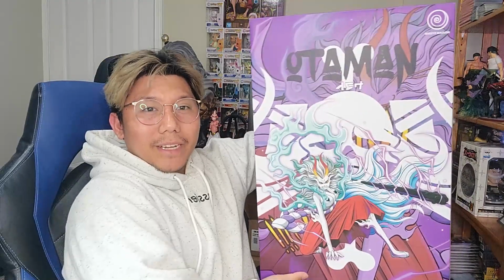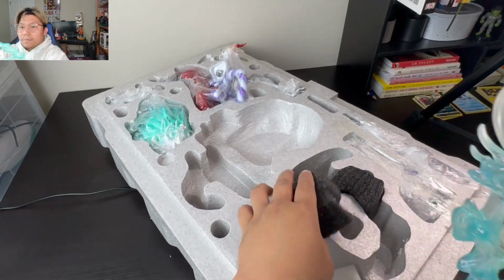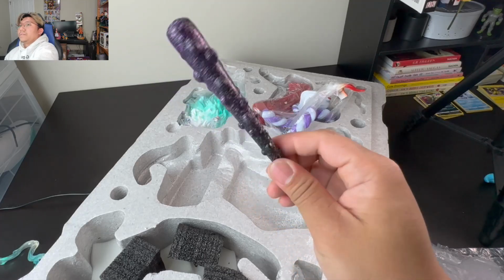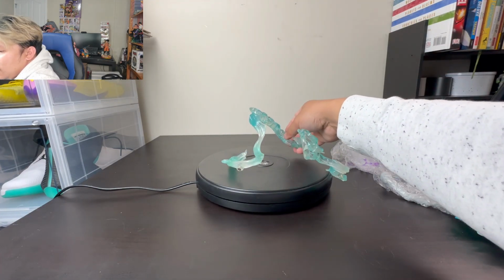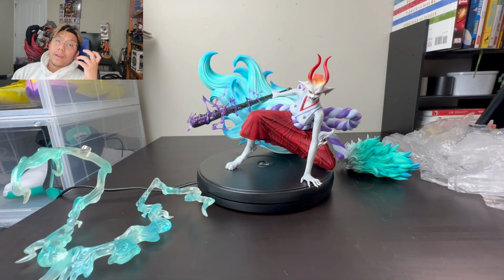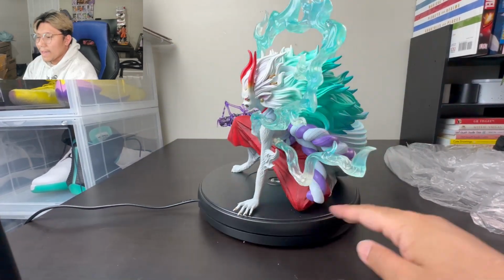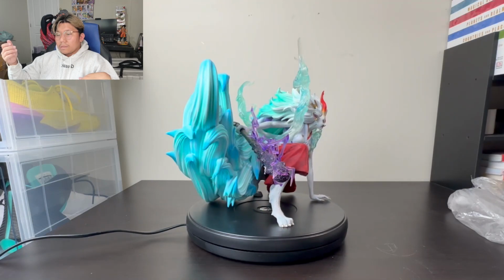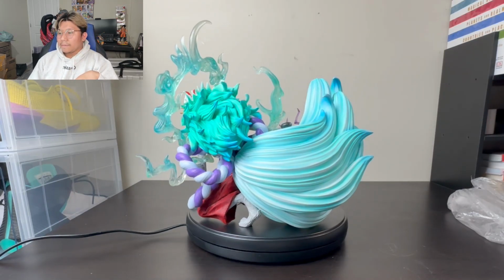One Piece - Unboxing Yamato Resin Statue - Neijuan Studio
Good day everyone! Today we are going to unbox Yamato from Neijuan Studio. Sadly this statue came with breaks but I manage to put them back together.

Hello my name is Earl and I got addicted to collecting a lot of things, I am just hoping to capture every moment and share it with all of you and hoping to brighten up your day! Lets enjoy the ride and thankyou for supporting me!